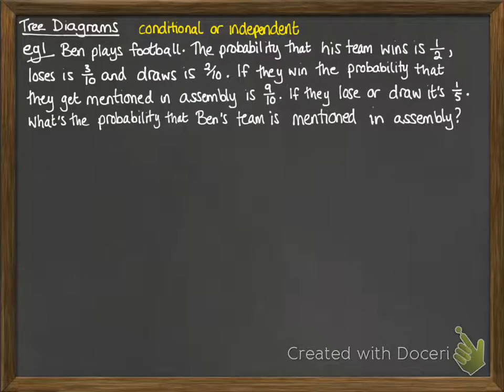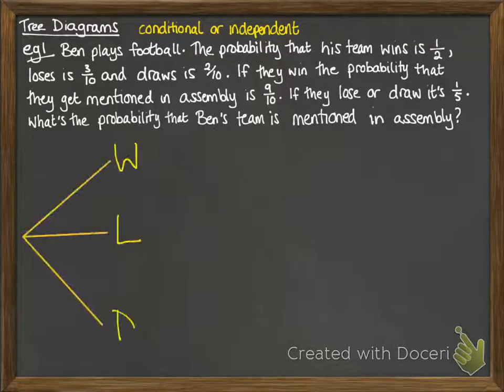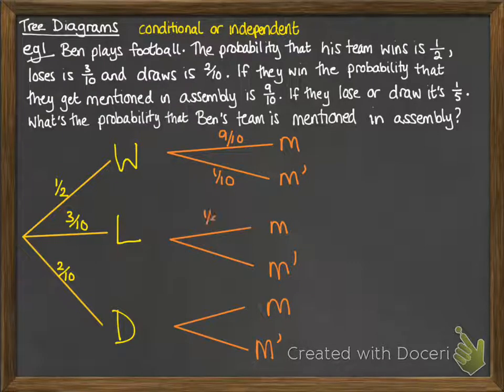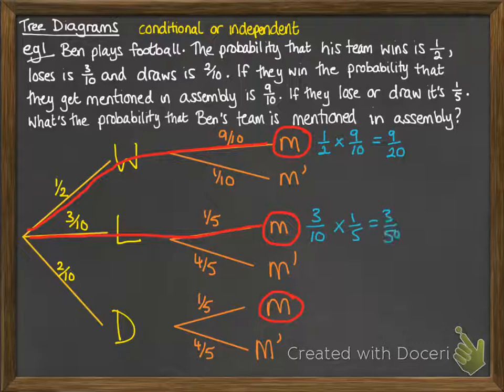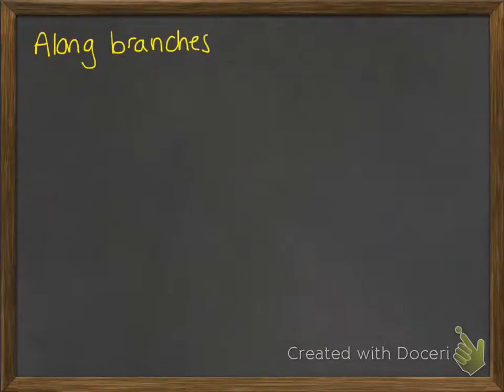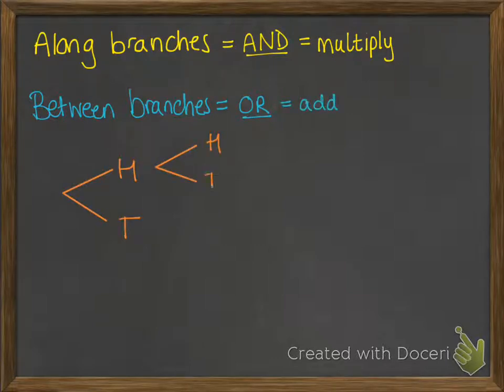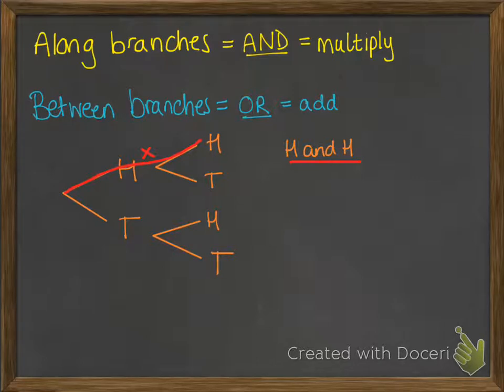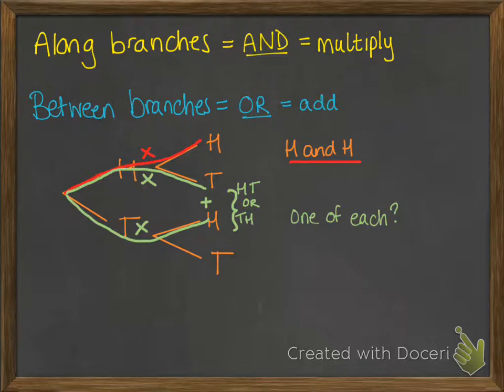Probability 1.5 Tree diagrams